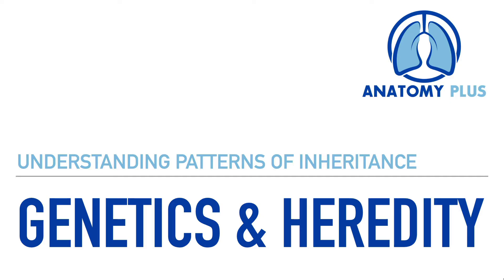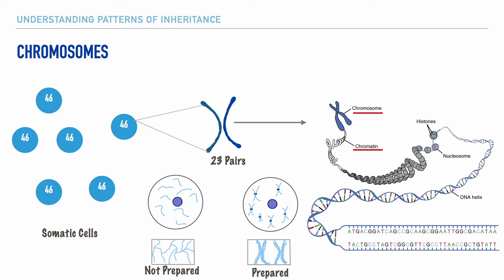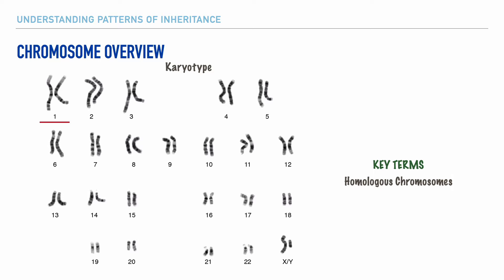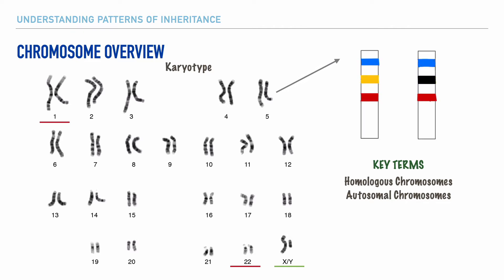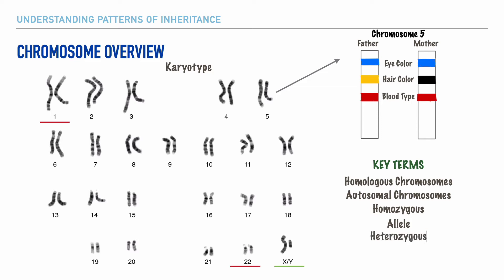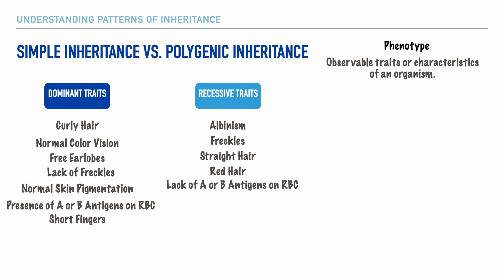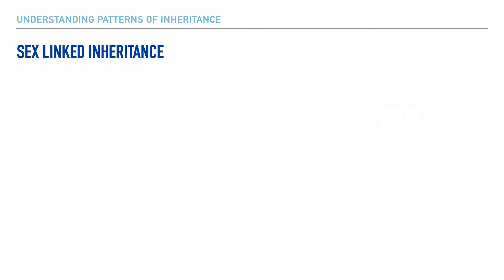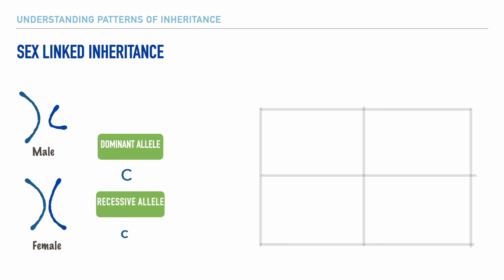Heredity, Genes and Chromosomes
In this video, we'll discuss heredity, genes, and chromosomes, and discuss how these terms and concepts help us better understand our unique make-up as individuals.